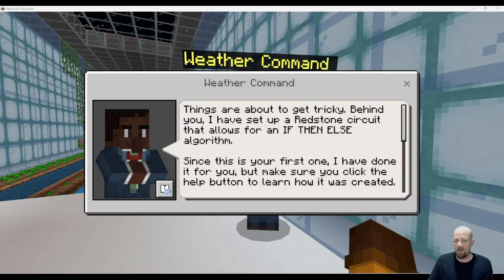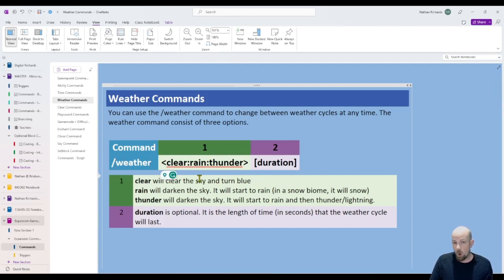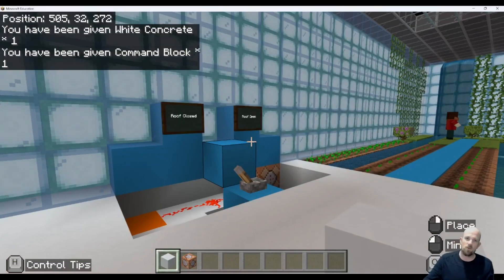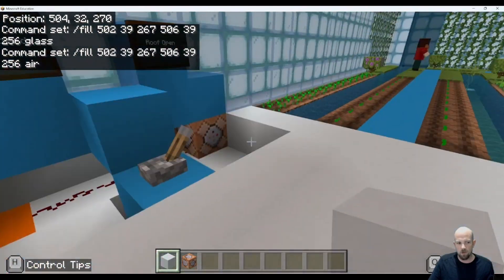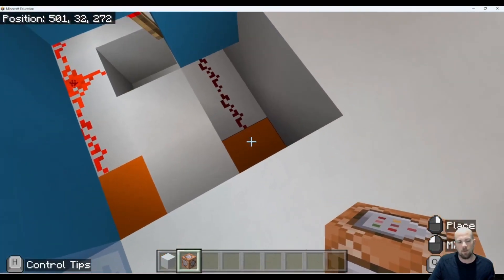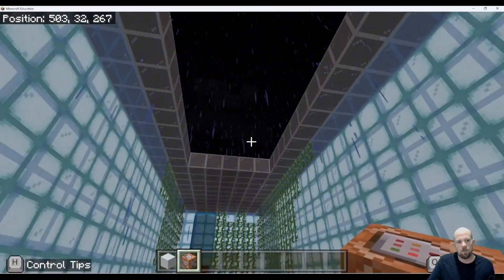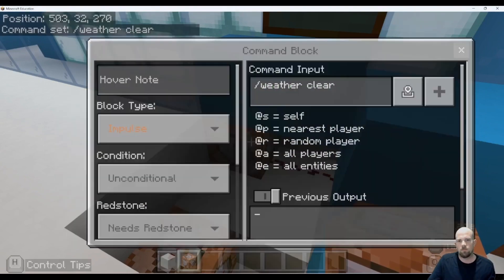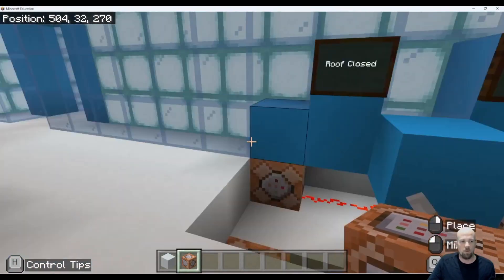Weather Command - Minecraft Education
0:15 Breaking Down the Command
0:57 Setting up the Weather Command for Rain
2:24 Setting up the Weather Command for Clear
3:29 How to set up the IF THEN ELSE trigger

🌦️ Unleash the power of weather manipulation in Minecraft with our comprehensive tutorial! Join us in this exciting episode of "Mastering the Elements" as your host, Nathan Richards, dives deep into the intricacies of the Minecraft Weather Command. Whether you're a beginner looking to learn the basics or an experienced player aiming to harness the true potential of weather control, this guide has something for everyone!

In this video, Nathan Richards will walk you through:

🌧️ Understanding Weather Types: Get a clear grasp of the different weather conditions in Minecraft, from clear skies and rain to thunderstorms. Learn when and how each type of weather occurs.

⚡ Creating Thunderstorms: Want to witness the spectacle of lightning strikes? Nathan will demonstrate how to summon thunderstorms at will and make your world come alive with the crackling energy of lightning bolts.

☀️ Bringing Sunshine: Tired of gloomy days? Learn how to bring back the sun's rays and turn those rainy days into bright, cheerful moments.

🌩️ Customizing Weather Duration: Discover how to fine-tune the duration of weather effects, ensuring that your chosen weather lasts just as long as you want it to.

🔁 Automating Weather Changes: Nathan will reveal advanced techniques for automating weather changes, allowing you to create dynamic and immersive environments that react to player actions.

No matter your skill level, Nathan Richards' clear and concise instructions will guide you through the intricacies of the Minecraft Weather Command. By the end of this tutorial, you'll have a newfound mastery over weather manipulation, opening up endless possibilities for your Minecraft creations.

🎮 So, grab your pickaxe and join us in this journey of mastering the elements!